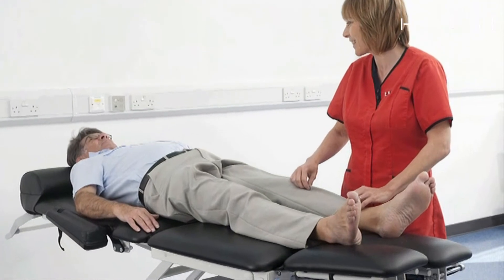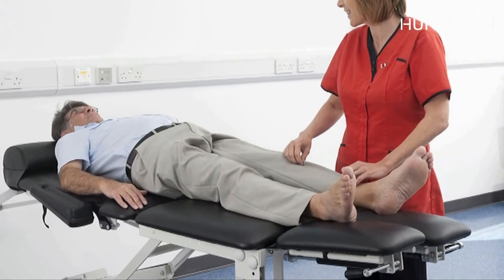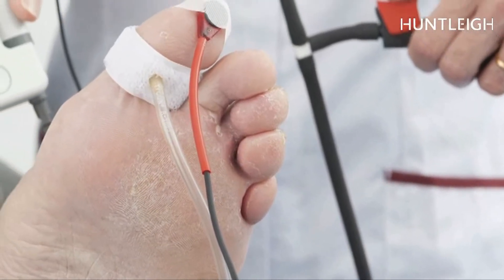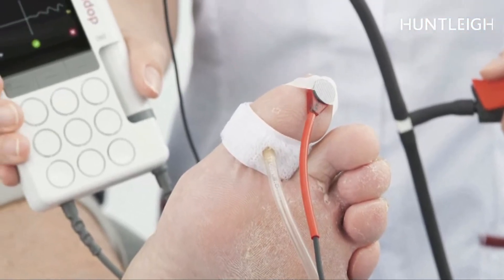First Impressions of the Dopplex DMX Doppler - Neil Baker, Diabetes Specialist & Research Podiatrist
See Principal Diabetes Specialist & Research Podiatrist Neil Baker give his thoughts on the new DMX Digital Handheld Doppler

With over 30 years’ experience in vascular assessment our latest technological innovations have enabled us to develop a new digital platform for our latest range of Dopplers. Designed to improve efficiency and effectiveness in clinical diagnosis, the DMX offers unrivalled value and quality. Our bi-directional waveform is uniquely generated from the digital Doppler spectrum. This gives the clinician objective evidence to assist in the diagnosis of vascular disease that other Dopplers may find difficult or impossible to achieve. Our algorithms optimise the presentation of waveforms and enhance the quality of sound using our unique Dynamic Digital Noise Reduction (DDNR) system and gel filter. Doppler sound recording and playback is just one of the many new features in this state of the art digital Doppler unit.